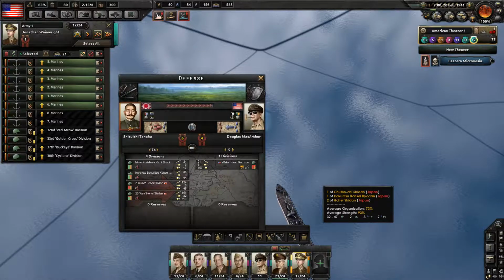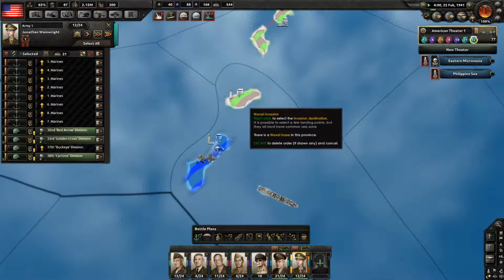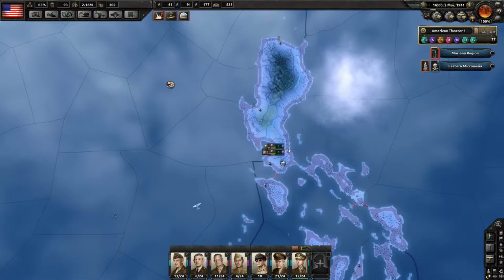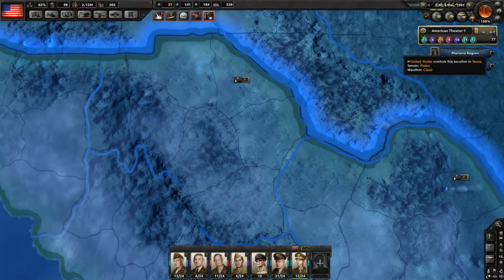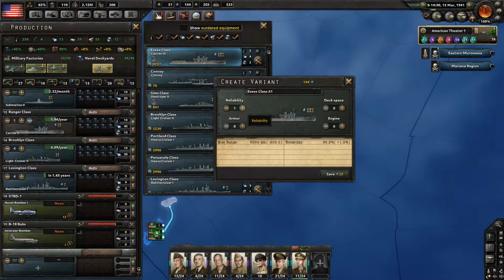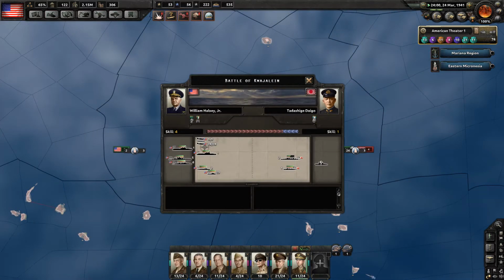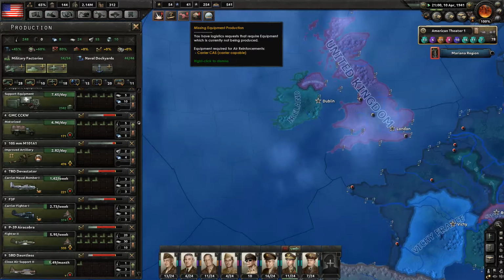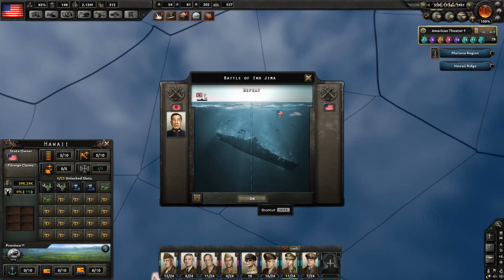HOI4 Republican USA - Part 9 - War in the pacific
Let's Play of Hearts of Iron 4 (HOI4), as Republican USA, moving to a different version of history.

by Sonelias